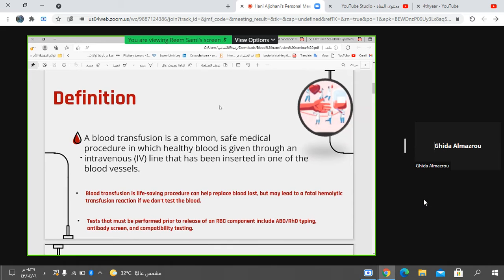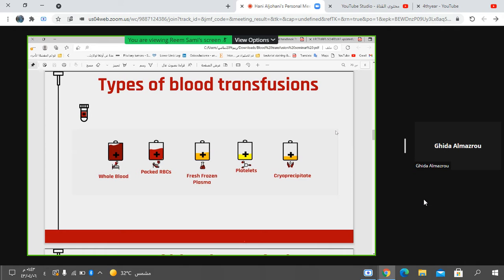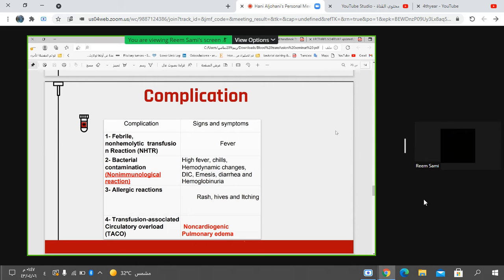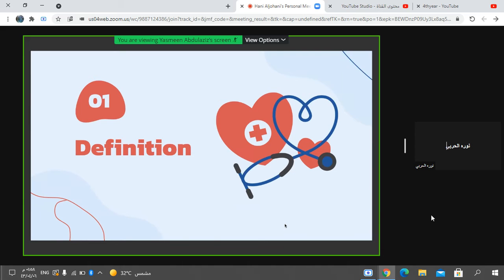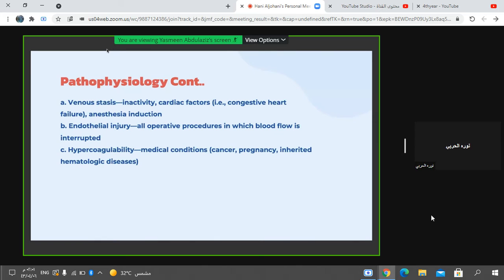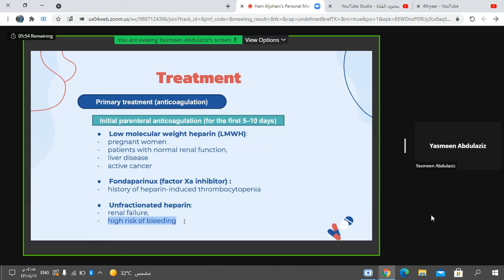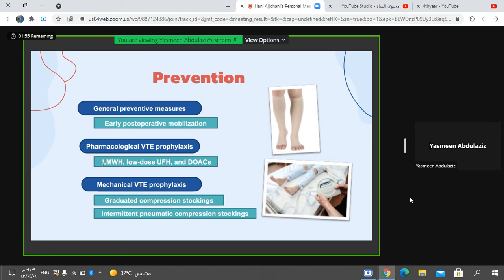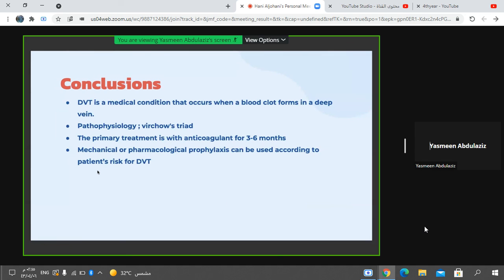seminar: blood transfusion+ DVT